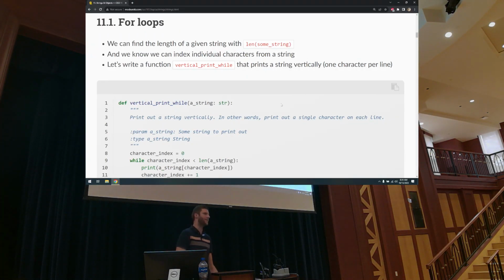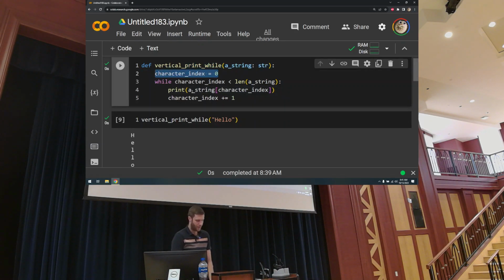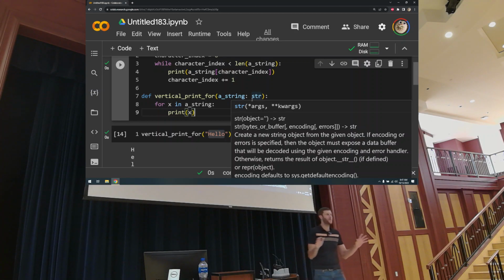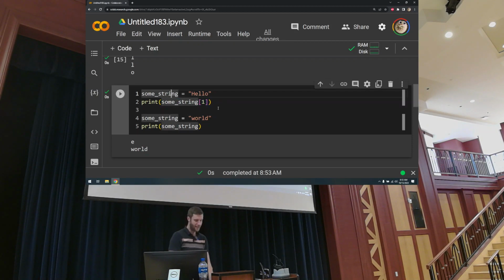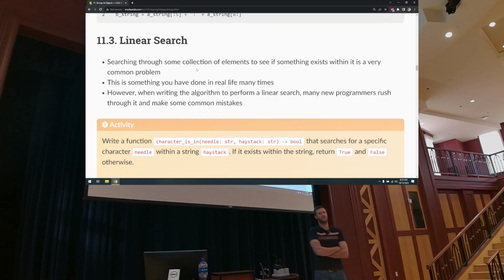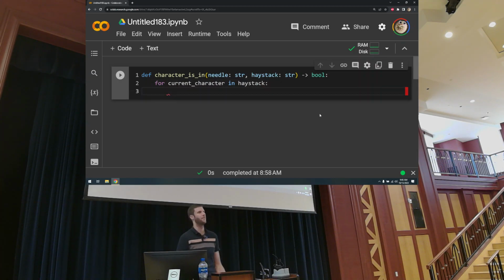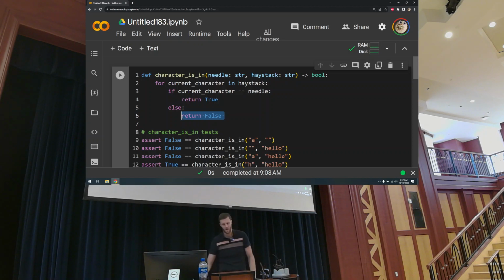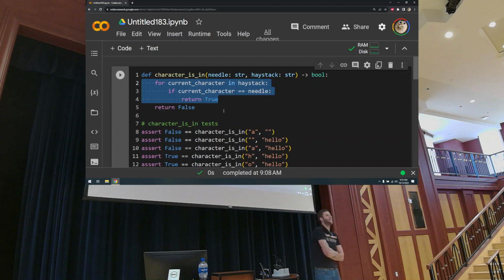CSCI 161 Section 12 --- October 13, 2023